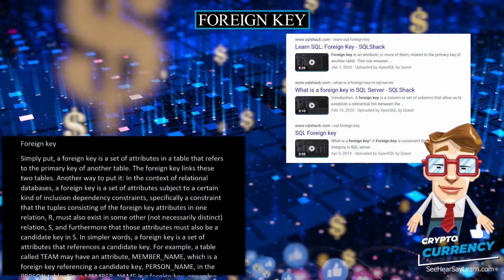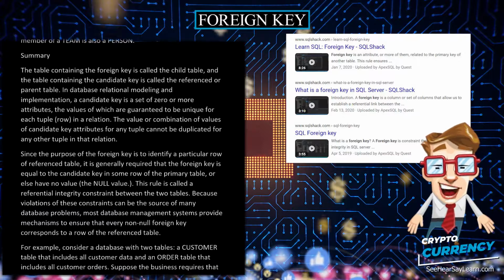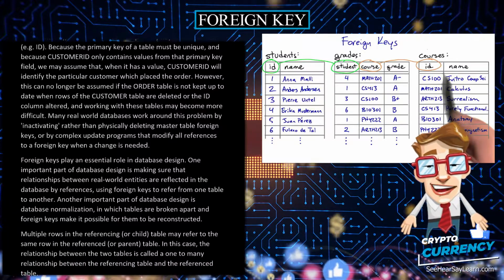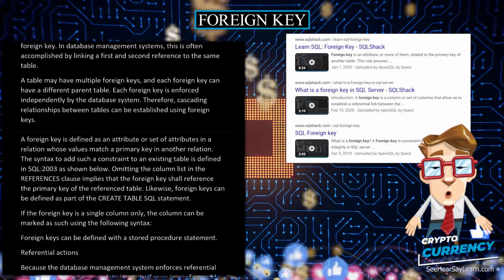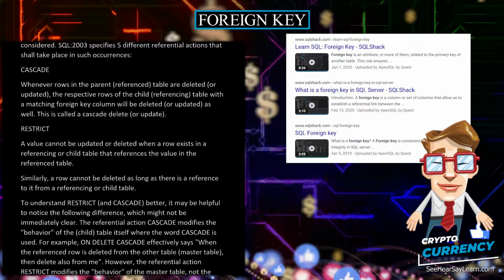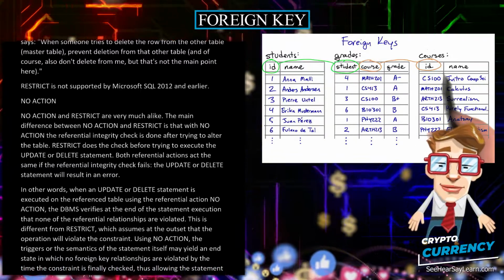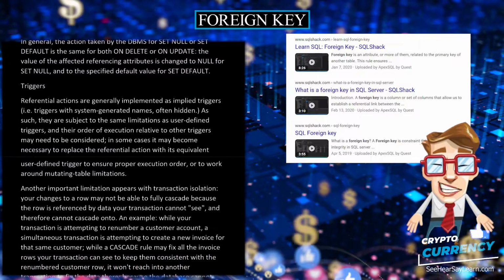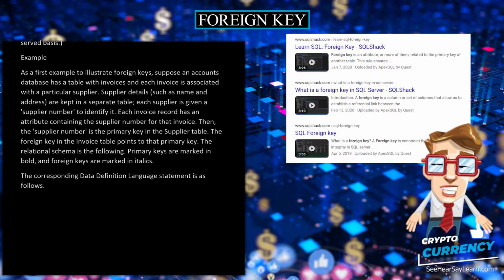Foreign key 💲 CRYPTOCURRENCY 💲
Simply put, a foreign key is a set of attributes in a table that refers to the primary key of another table. The foreign key links these two tables. Another way to put it: In the context of relational databases, a foreign key is a set of attributes subject to a certain kind of inclusion dependency constraints, specifically a constraint that the tuples consisting of the foreign key attributes in one relation, R, must also exist in some other (not necessarily distinct) relation, S, and furthermore that those attributes must also be a candidate key in S. In simpler words, a foreign key is a set of attributes that references a candidate key. For example, a table called TEAM may have an attribute, MEMBER_NAME, which is a foreign key referencing a candidate key, PERSON_NAME, in the PERSON table. Since MEMBER_NAME is a foreign key, any value existing as the name of a member in TEAM must also exist as a person's name in the PERSON table; in other words, every member of a TEAM is also a PERSON.